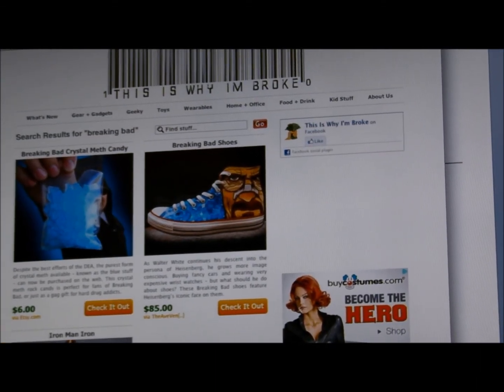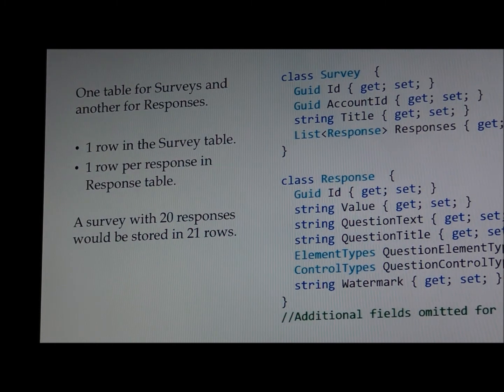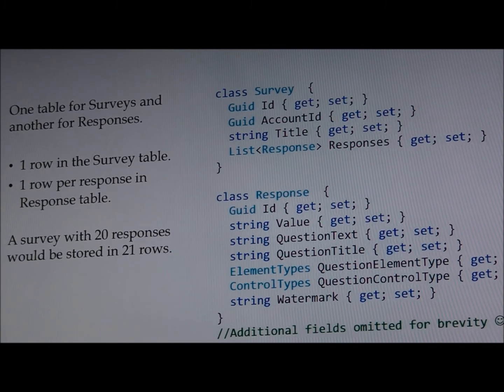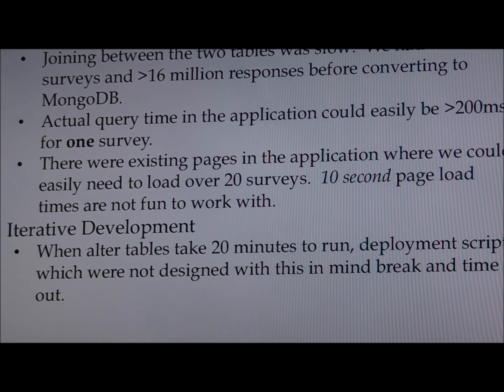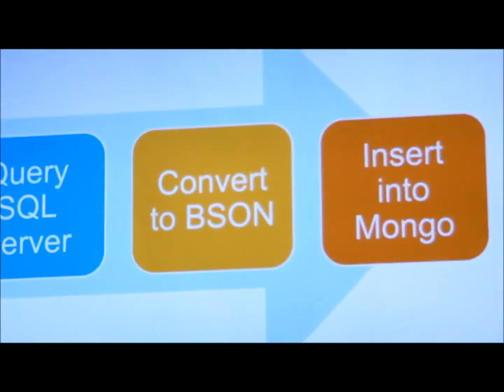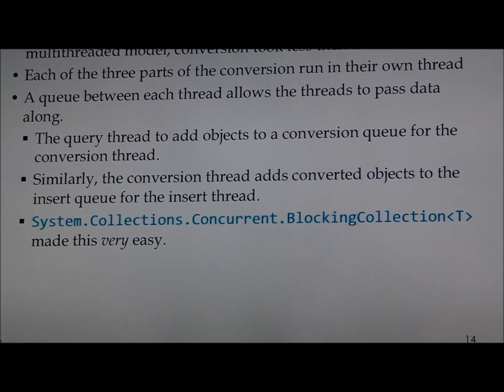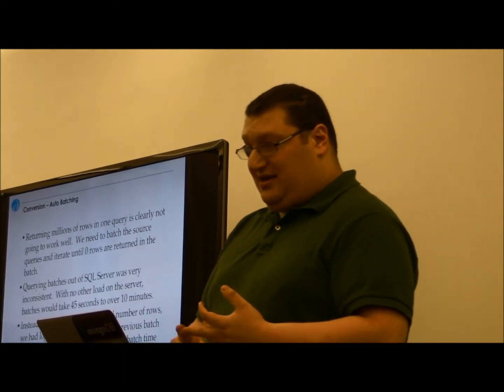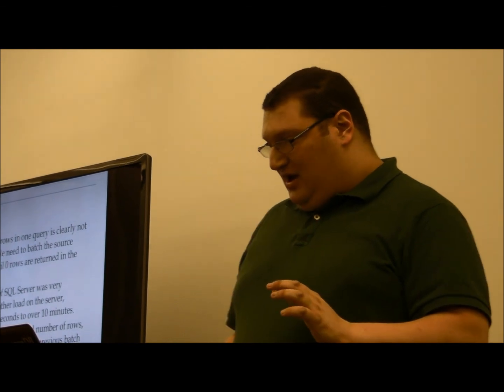SQL to MongoDB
Ryan Hoffman talks about migrating from SQL to MongoDB and adopting MongoDB at a .NET Company